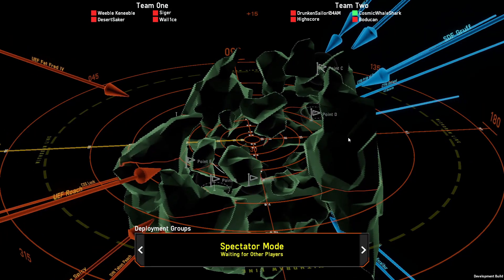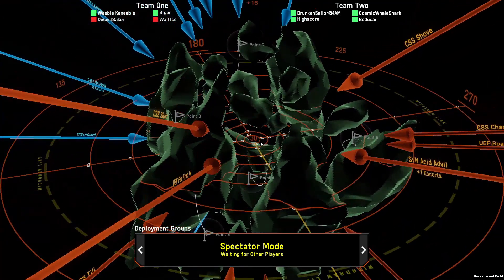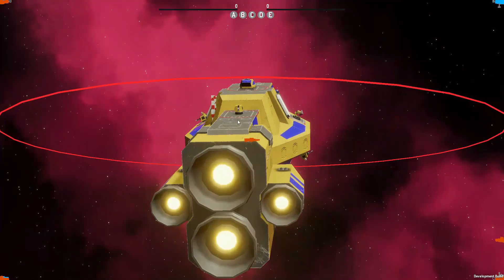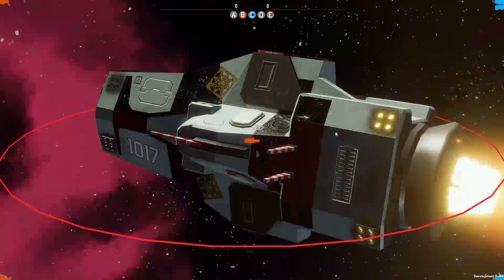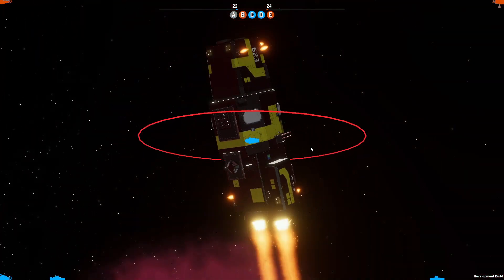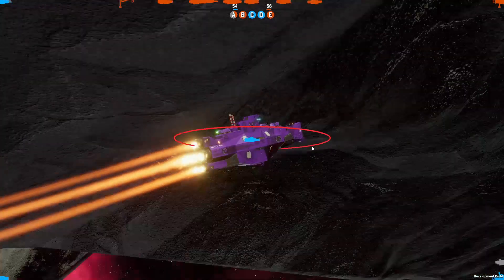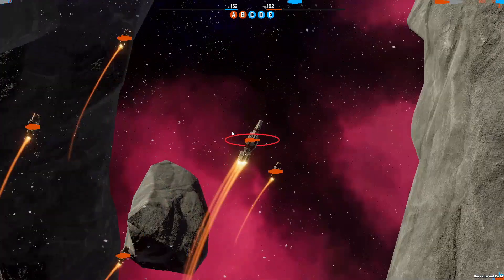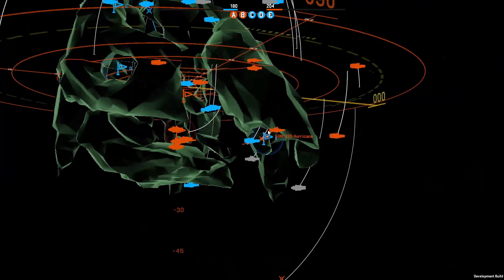Nebulous Fleet Command: Multiplayer 3k 3v3 Do you believe in the Lock Ness Monster?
Welcome back guys to another Cast! I hope you guys are having a good day. We have a quicker game today with some fun plays.